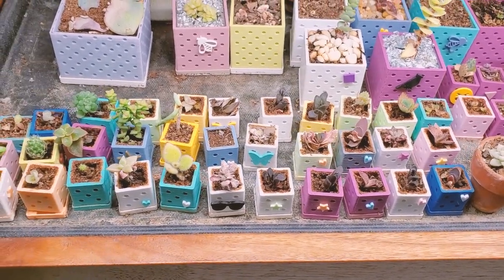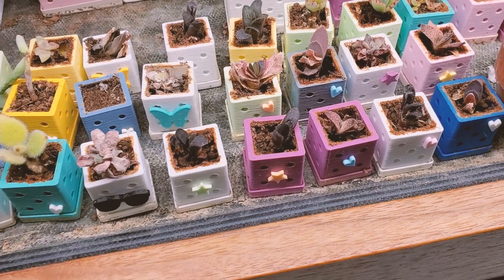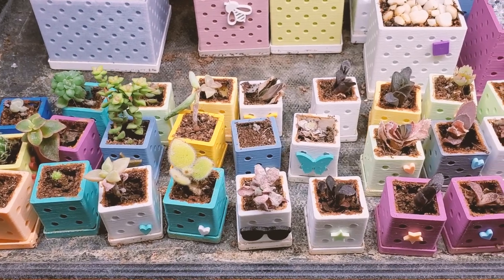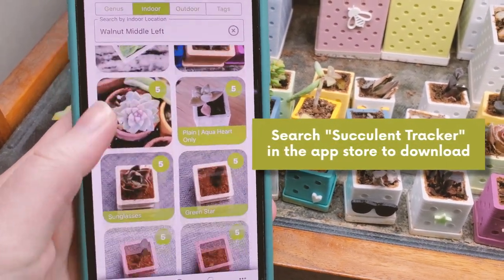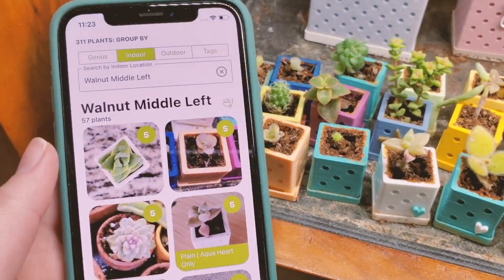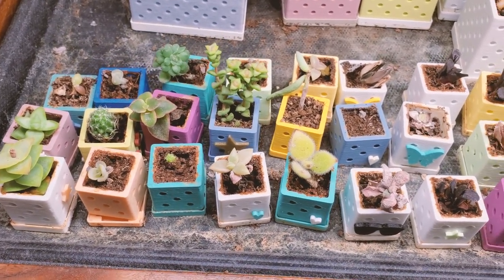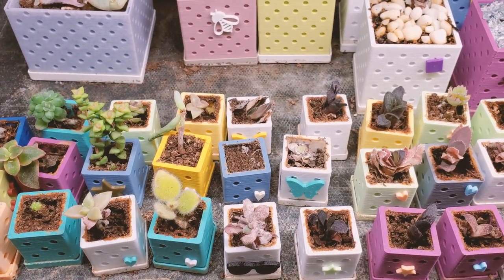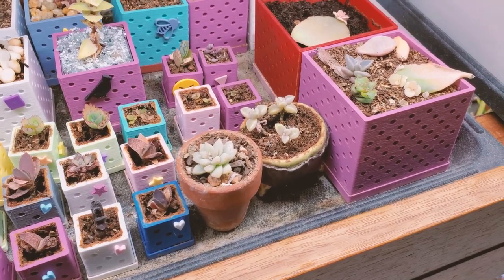These tiny succulent leaf propagations haven't grown...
So, I have a confession... 🤦‍♀️

I've had a lot of succulent leaf babies on my propagation shelf for quite awhile, and they're not growing.

There are a few reasons for that, including watering frequency. In this video, I walk you through what's going wrong, what's going right, and everything in between.

If you've had some recent succulent failures, just know you're not alone! It happens to the best of us. The important thing is to learn from our mistakes and try again!

🛠️ MY FAVORITE TOOLS AND MISC SUPPLIES:

💡 GROW LIGHTS FOR YOUR SUCCULENTS: